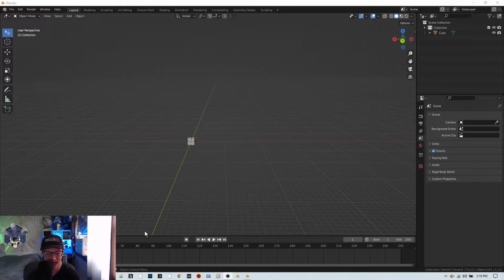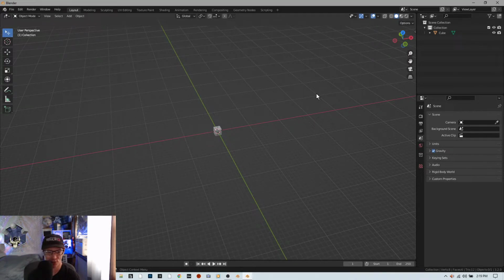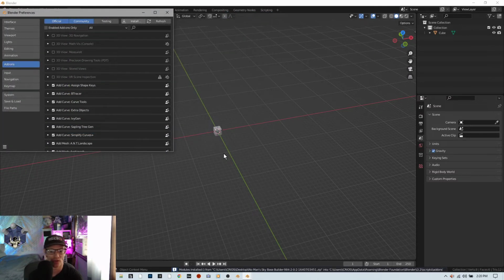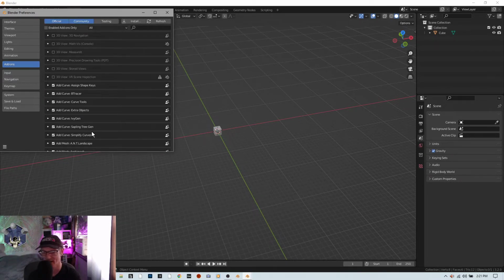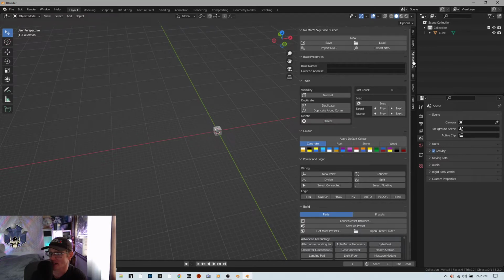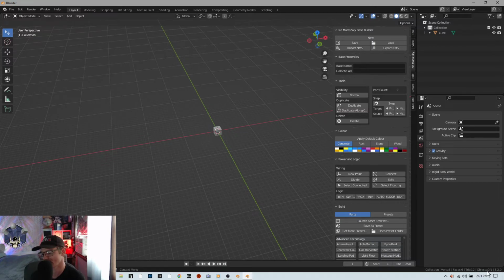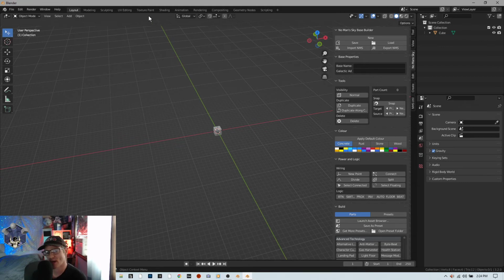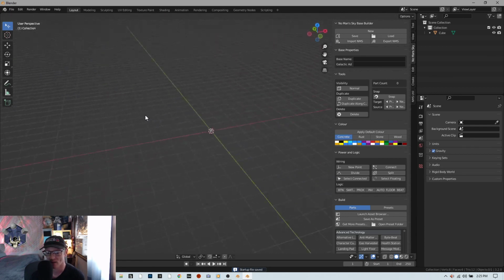No Mans Sky 2022 - Blender Building Tutorials - How to Save Start up Defaults - Video #2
Blender Building Tutorials #2

EXTRA Tool. unzip 1st. LOL by Peter Laan

Now including...